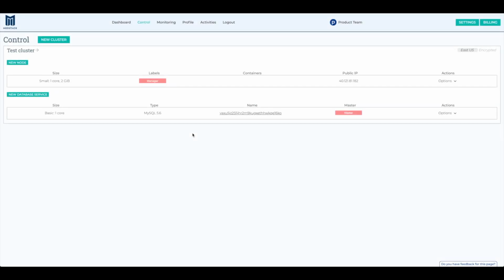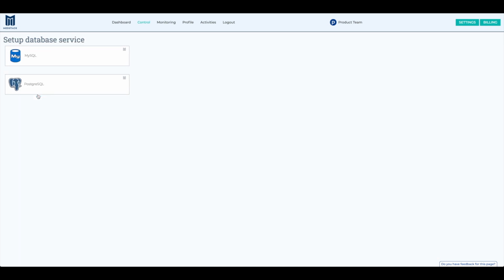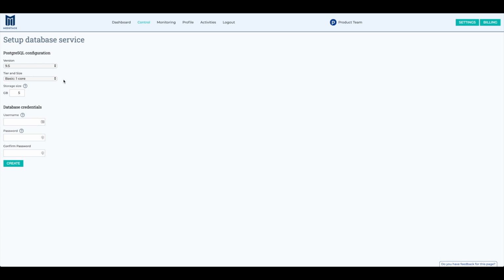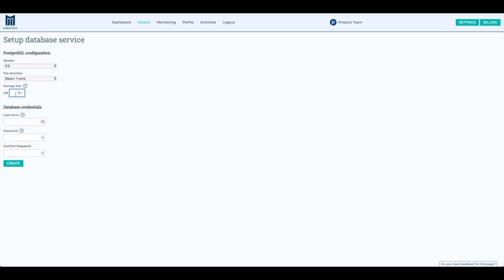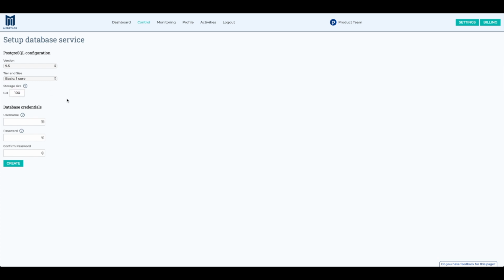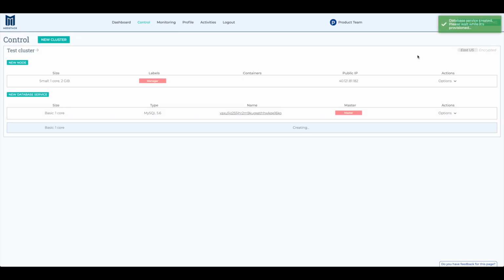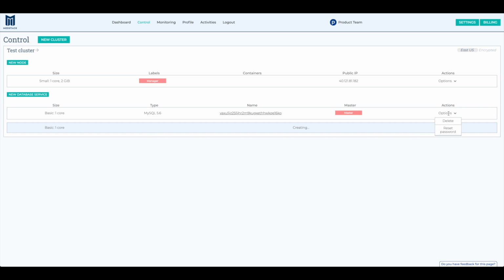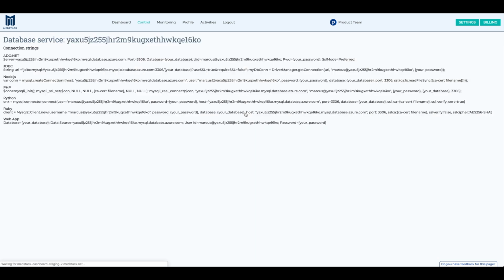MedStack Control: How to Create and Connect to a Managed Database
In this video, we’ll show you how to create a new database service in MedStack Control. You can also view our support documentation